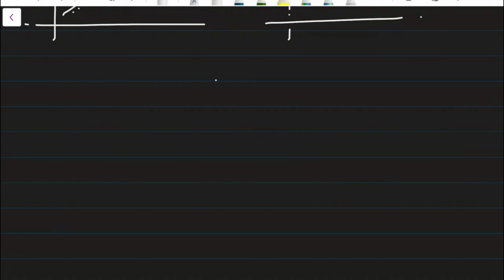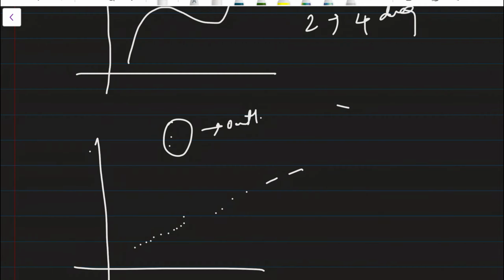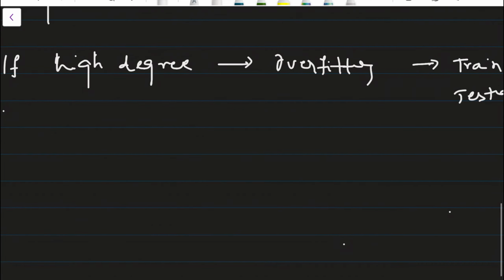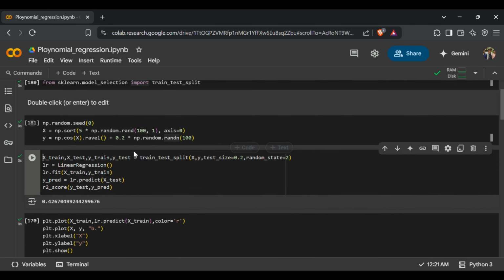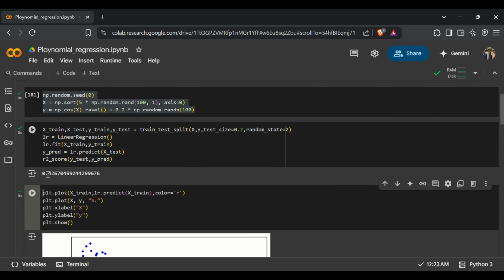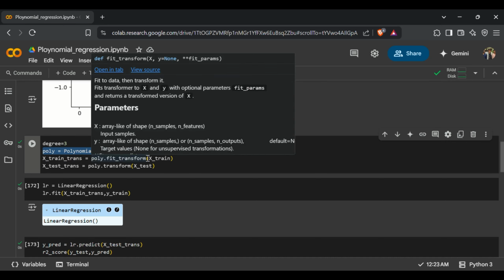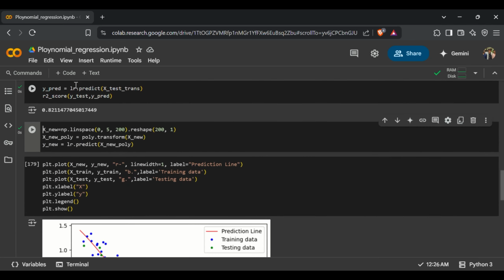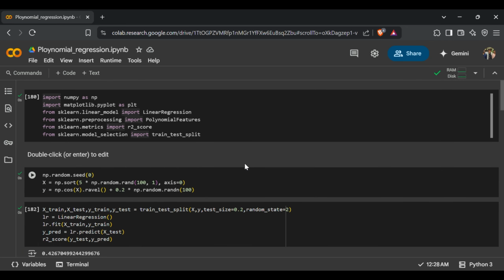Generative AI Journey: Day 7/75 | Polynomial Regression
🎥 Generative AI Journey: Day 7/75
📌 Topic: Polynomial Regression — Modeling Non‑Linear Relationships

Today, we’re extending the idea of linear regression to capture curves in the data. Polynomial Regression lets us fit non‑linear patterns by adding powered terms of our features.

🔍 What you’ll learn:

▪️ What is Polynomial Regression, and how it generalizes linear regression
▪️ Formulating the model: adding squared, cubic (and higher) terms
▪️ The math behind fitting polynomial terms using ordinary least squares
▪️ Key concepts: feature engineering for polynomials, coefficient interpretation
▪️ Assessing performance: R², adjusted R², and when non‑linear fits improve your model
▪️ Common pitfalls: overfitting with high‑degree polynomials, multicollinearity among terms
▪️ Real‑world applications: curve‑fitting in economics, engineering, and generative AI pipelines
▪️ Intro to regularization (Ridge/Lasso) to control polynomial complexity

🎯 Whether you’re tackling scatterplots that bend or preparing data for AI systems that require non‑linear features, Polynomial Regression gives you the flexibility to model real‑world trends more accurately.

📚 Part of my 75‑Day Generative AI Series — mastering one building block each day on your way to advanced AI techniques.

👇 Curious how to choose the right polynomial degree or avoid overfitting? Drop your questions below!